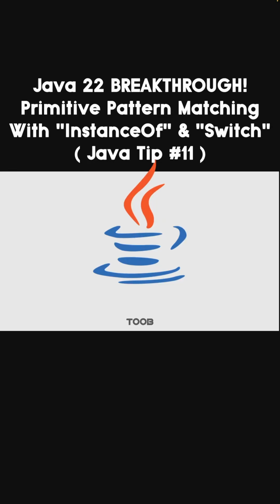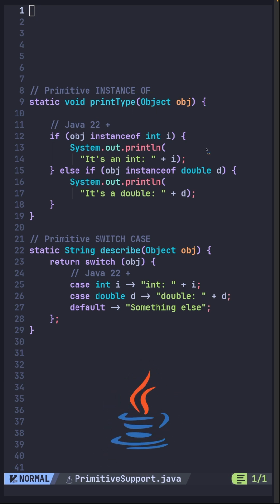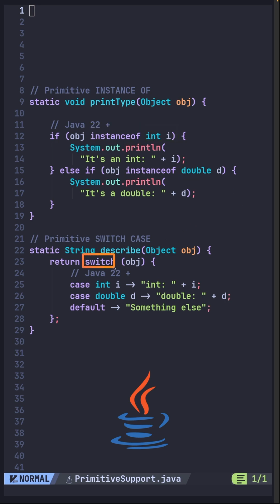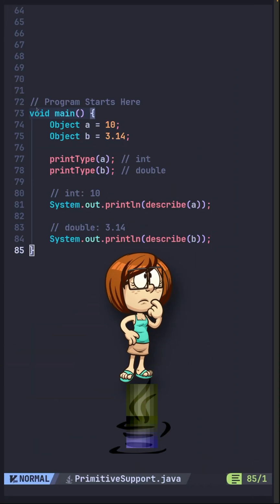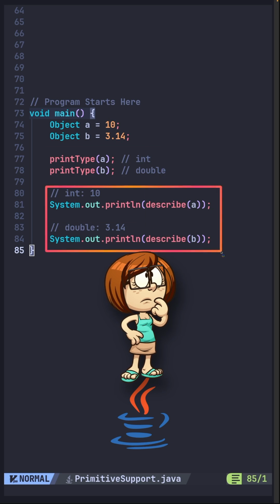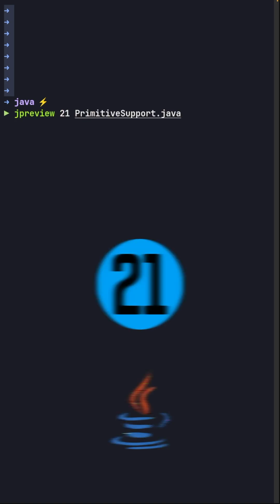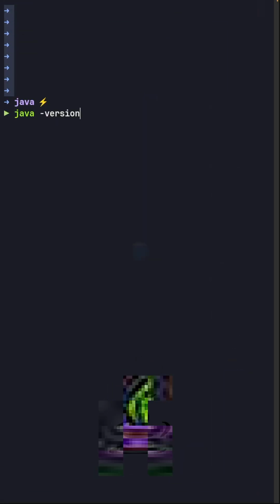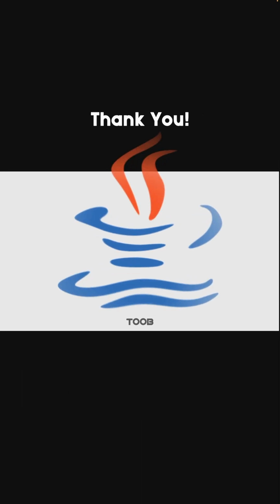🚀 Java 22 BREAKTHROUGH 💥 – Primitive Pattern Matching with instanceof & switch 🔍⚡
🚀 Java just got smarter in version 22!
Now you can use primitive types like int and double directly with instanceof and switch, thanks to JEP 488.
No more boxing, no more clunky type checks—just clean, modern Java! 🧼

📚 In this quick 1-minute demo, see how to:
✅ Use pattern matching with primitive types
✅ Clean up your instanceof logic
✅ Simplify your switch statements

💡 Requires Java 22 or later.